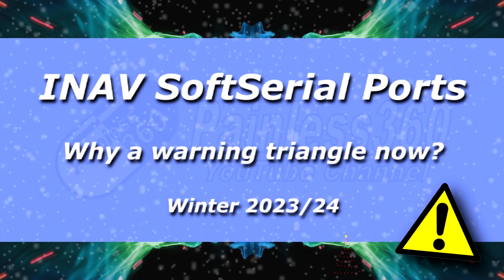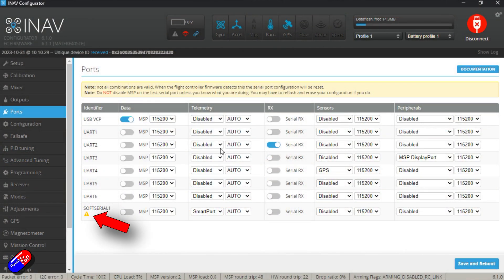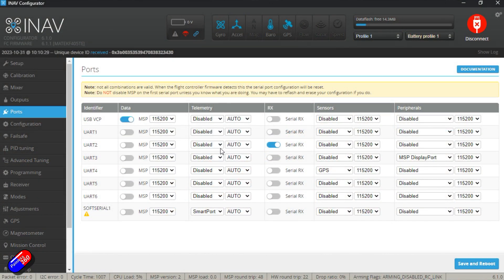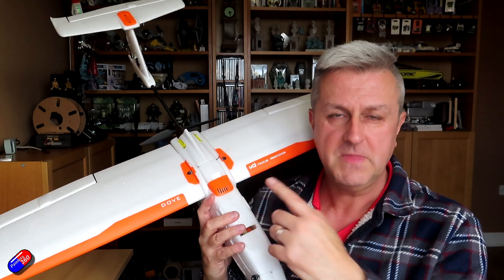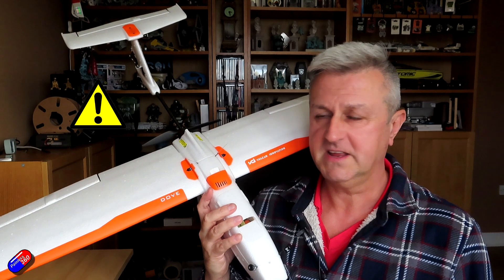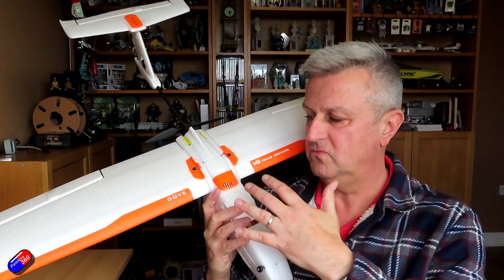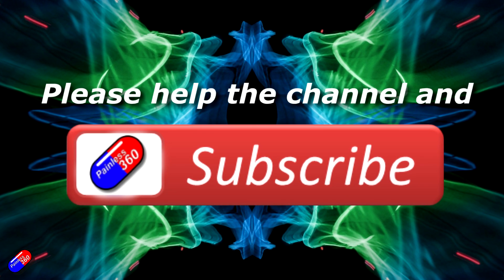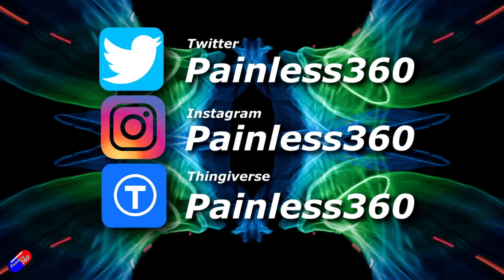Why do INAV 'SoftSerial' ports now have a warning triangle?!